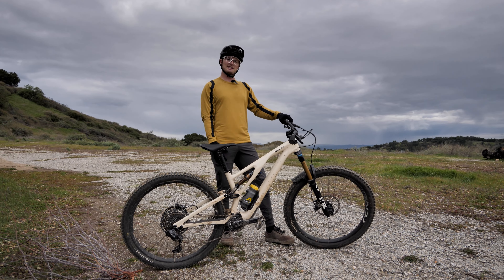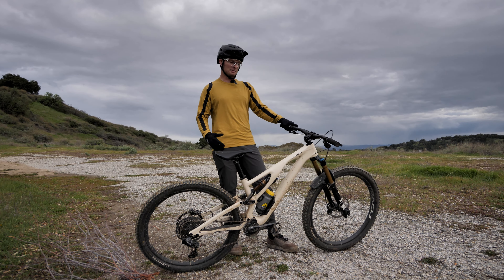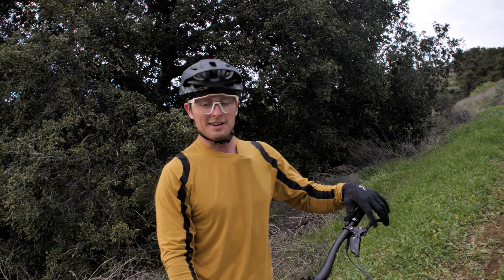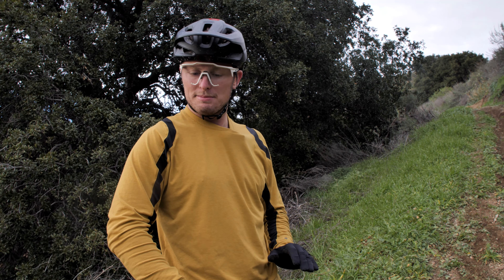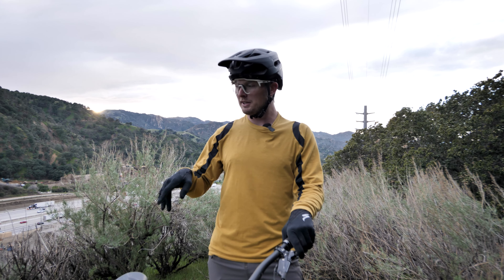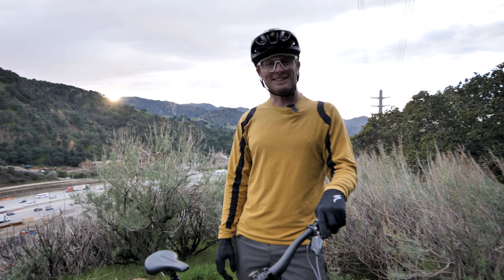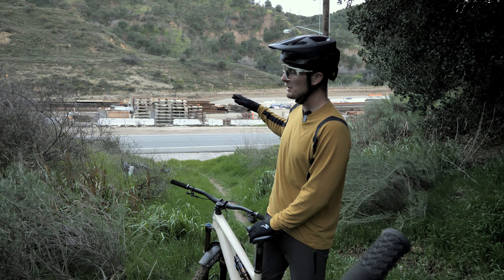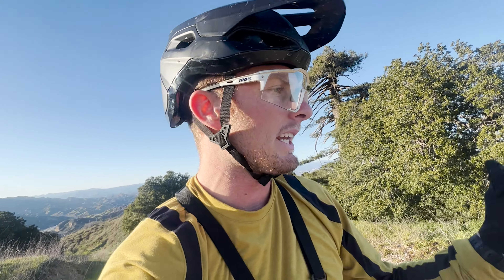KOM Chasing: Tips to Get YOU to Climb the Local MTB Leaderboard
Chasing down the Strava KOM isn't always easy, especially when the locals really have the mountain bike trail down. Taking your time going down a trail and looking for new lines that can save time and energy can help you get closer to that glorious mtb downhill leaderboard. Here, I break down a local trail at a few key sections and walk through what I look for when I am trying to claim the fastest spot. Sit down, grab a drink and watch along as I rip the trail and ultimately claim the KOM.

I am riding my Specialized Stumpjumper EVO mtb in size S3. I am 6ft and 175lbs.

Shoutout to Chris Patey, @ShreddingSpree for keeping me on my toes on this segment! Check out his page for a lot of rad mtb content.

Please let me know what type of content you want to see in the comments and give me all the critiques! I am going to get better at this whole MTB youtube thing!